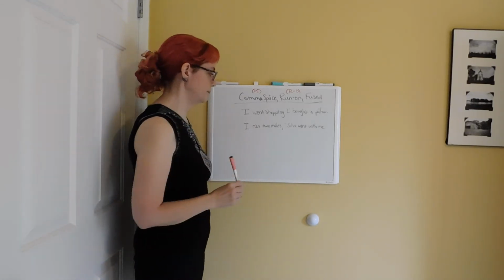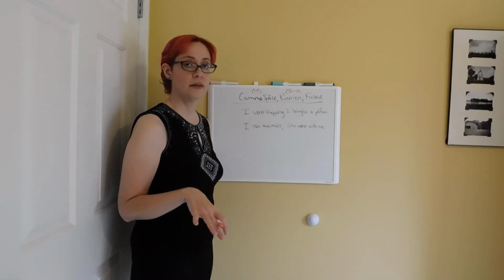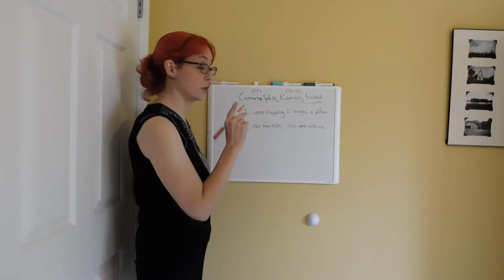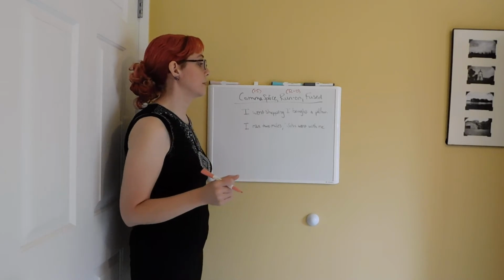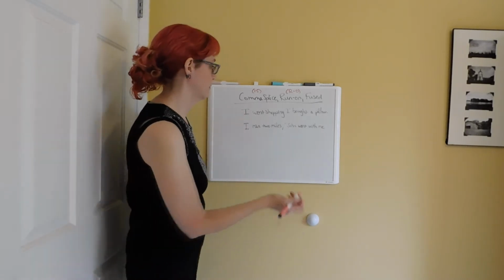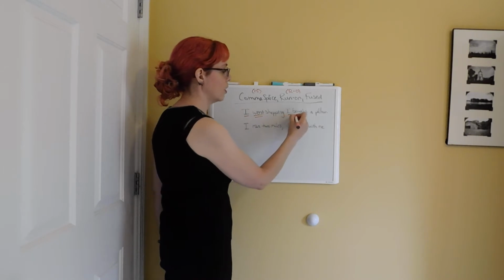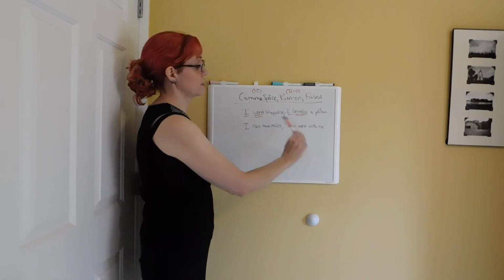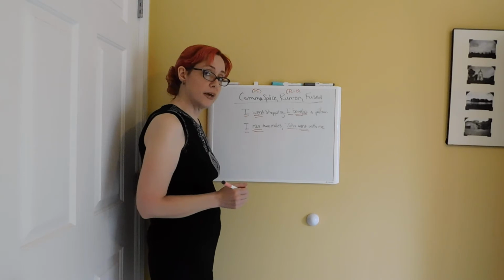Comma Splices and Run-on Sentences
This is a brief overview of the errors known as comma splices, run-ons, and fused sentences and how to fix them.

Please watch my video in FULL SCREEN mode so you can see the white board better. Thank you.